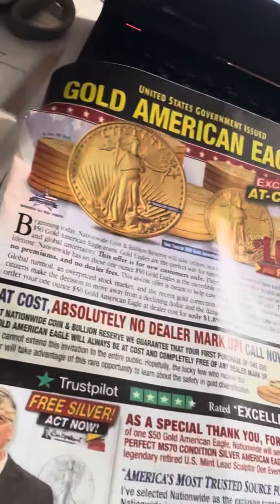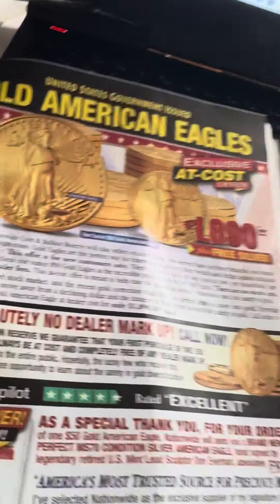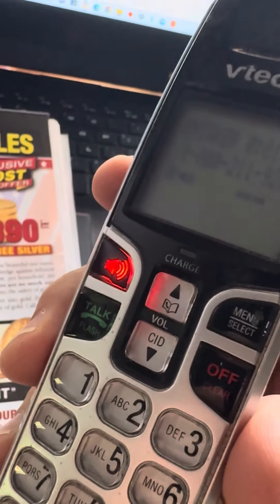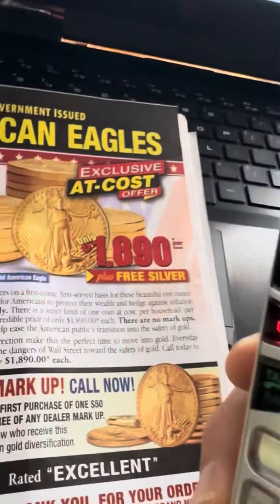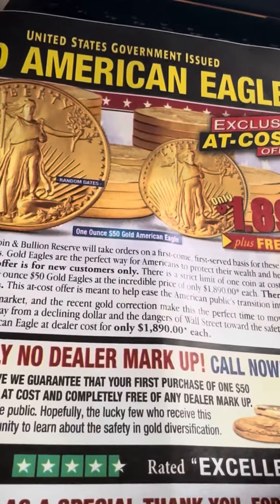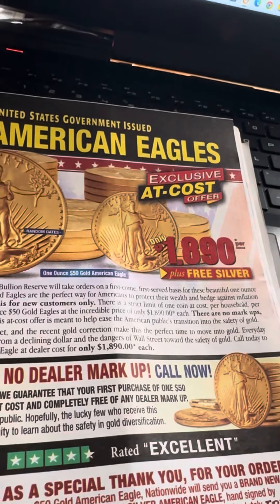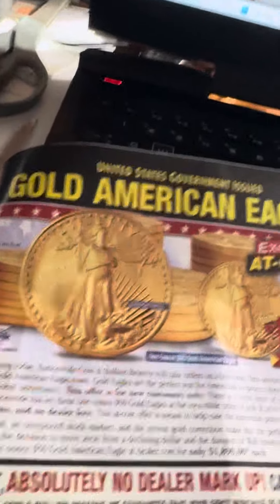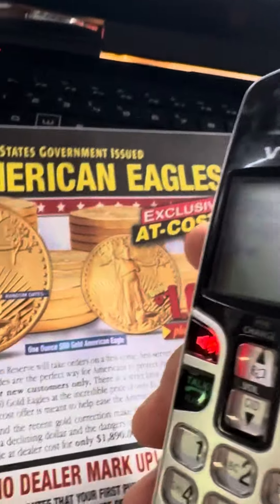Nationwide Coin & Bullion Reserve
They are legit, however they want your information for future sales.